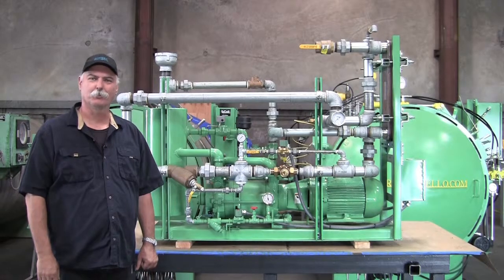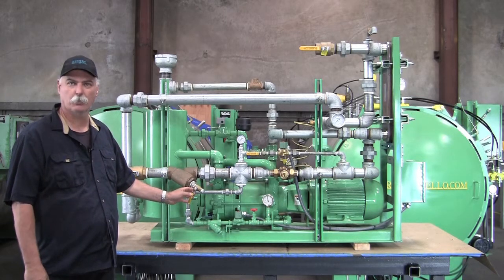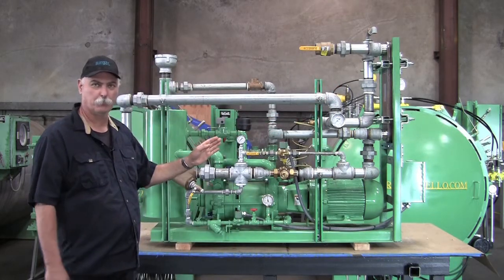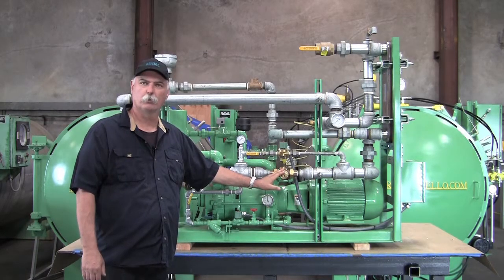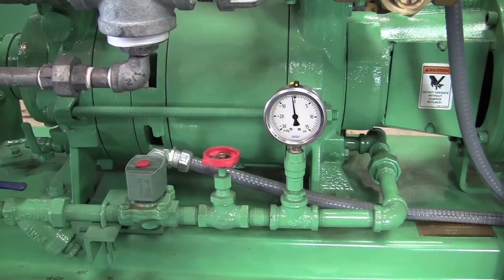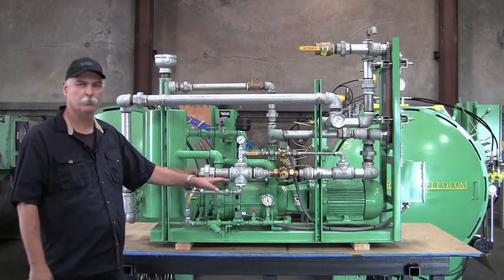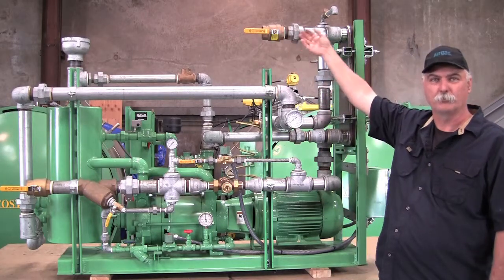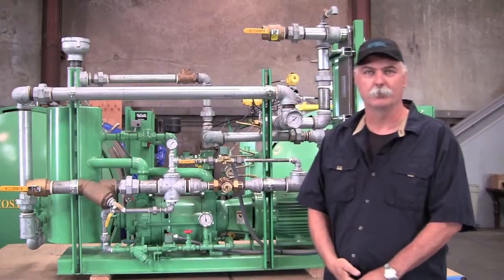MC Sterilizer Vacuum Pump